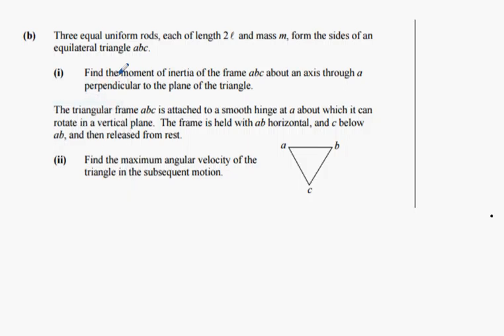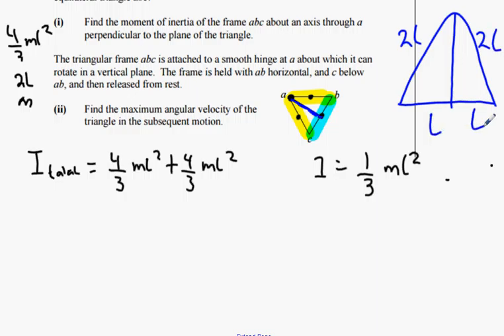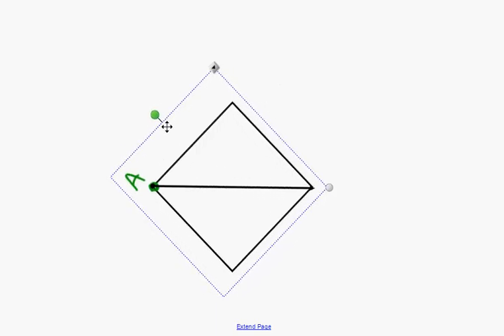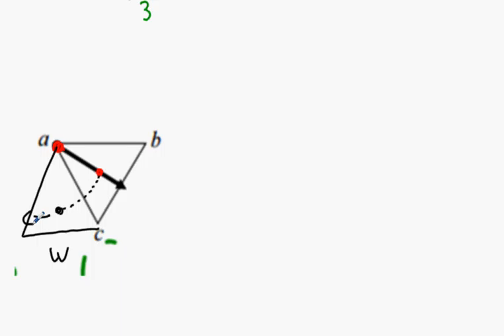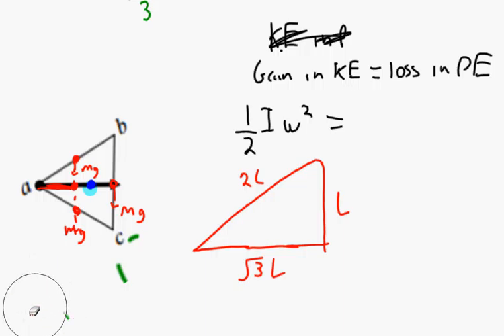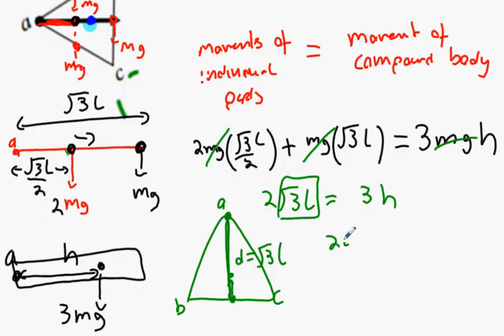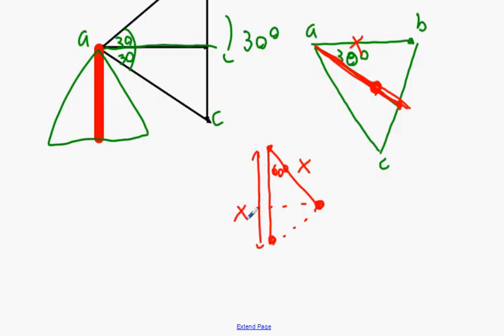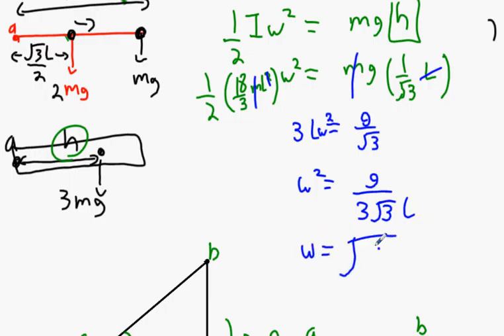2009 inertia 8b